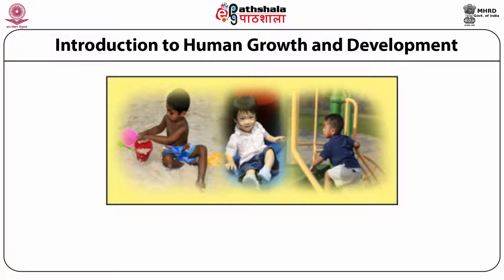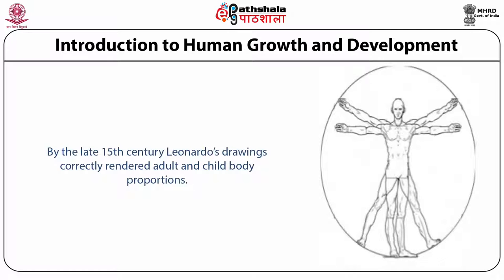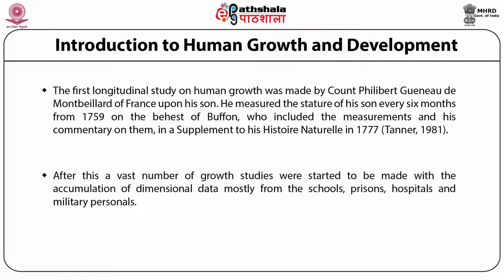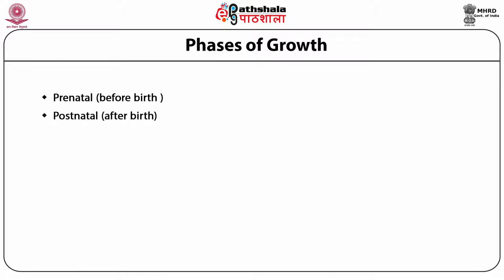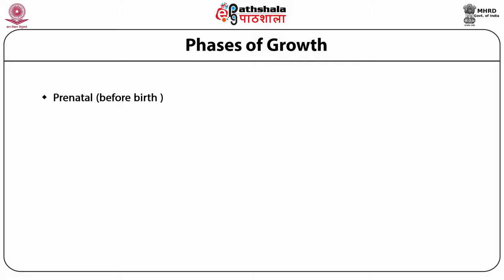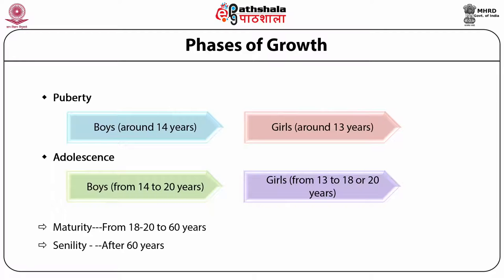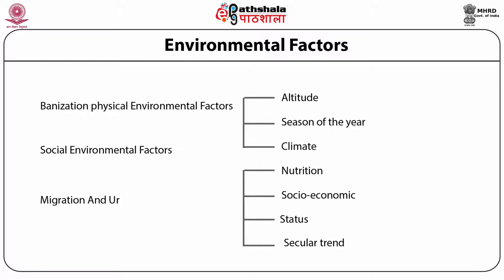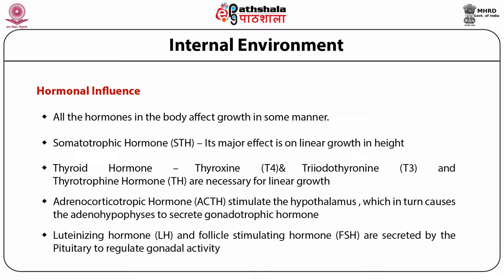Introduction to human growth and development (ANT)